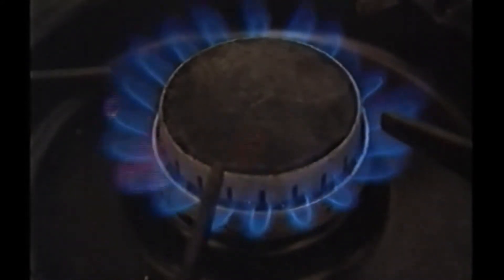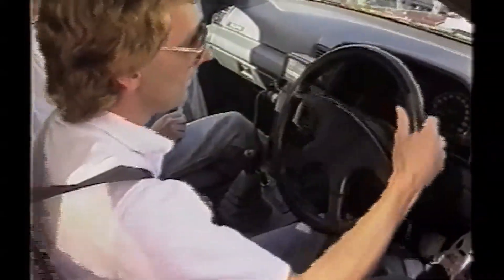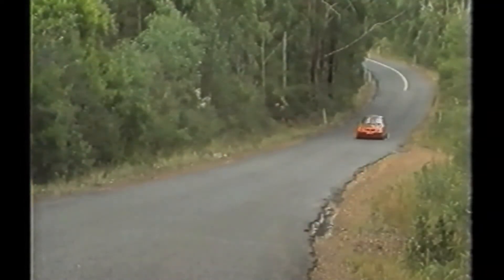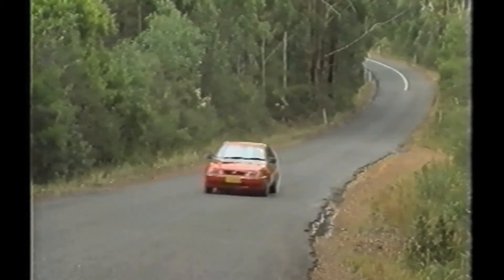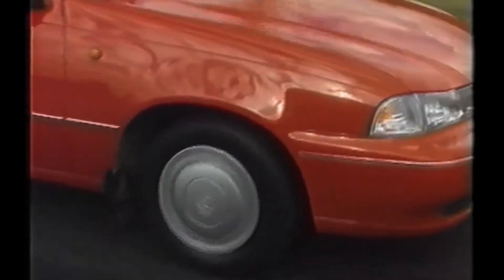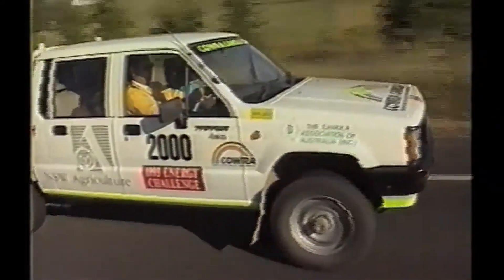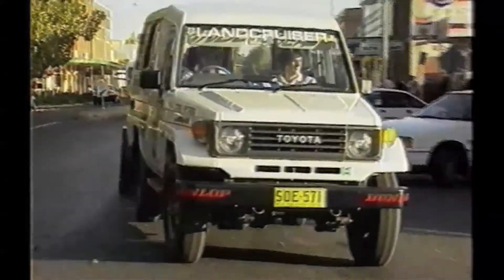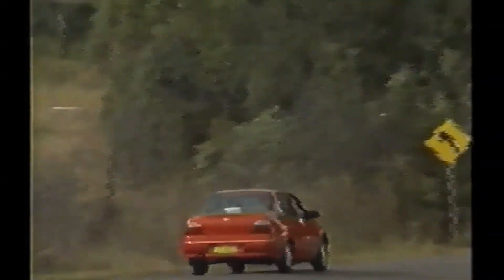Daewoo LNG car (DP - Peter Warren)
Ahead of its time, during the 1990's, Korean car manufacturer tested the viability of producing a car powered by LNG.